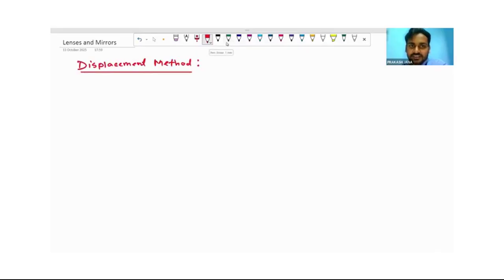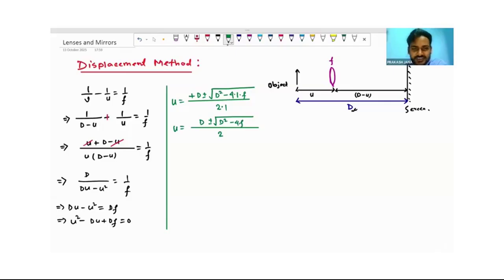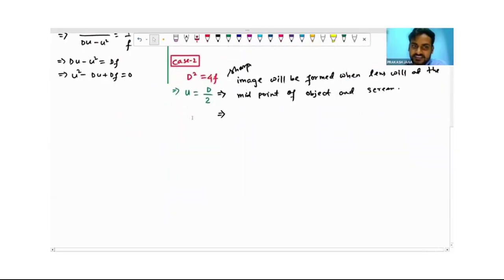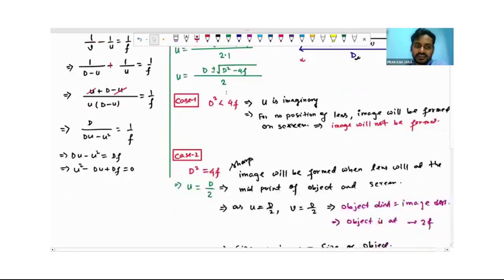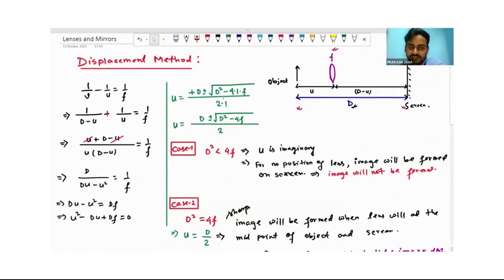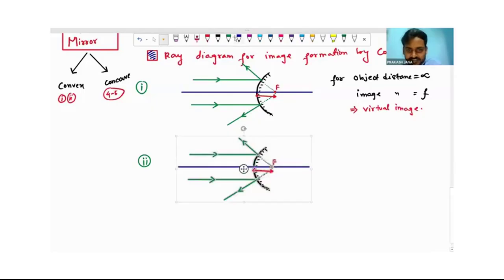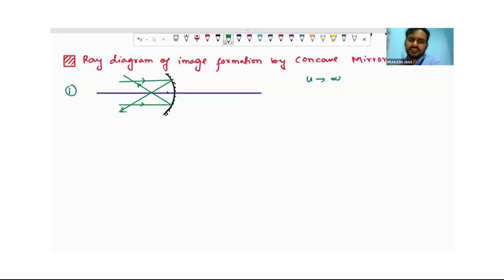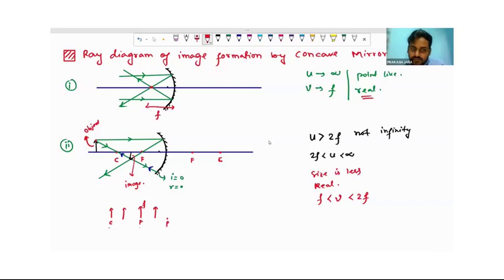Light Reflection and Image Formation | Prakash Jana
Learn about "Light Reflection and Image Formation" from Prakash Jana. This is a concept from CBSE - Class 12 - Physics - Ray Optics and Optical Instruments - Lenses and mirrors.

To get more clarity on this topic you can book a Free Demo with Prakash Jana by visiting